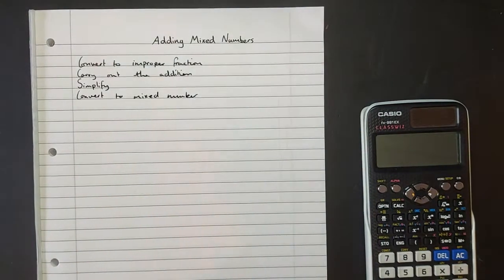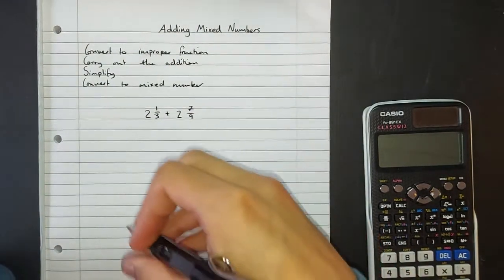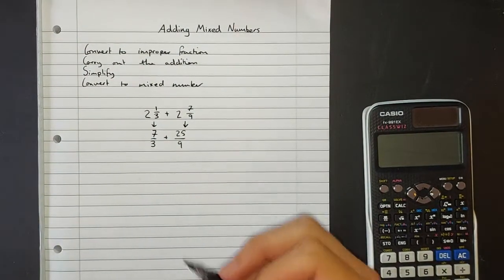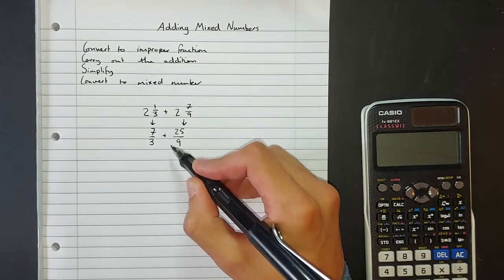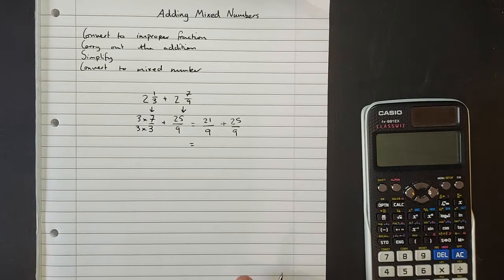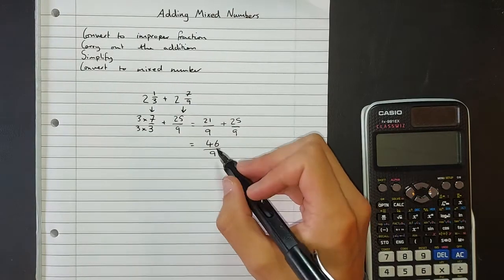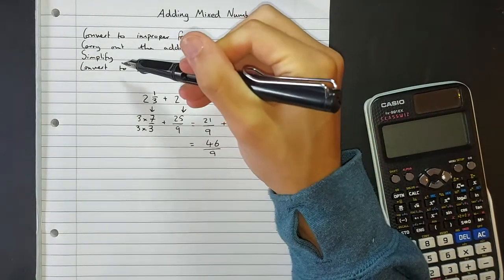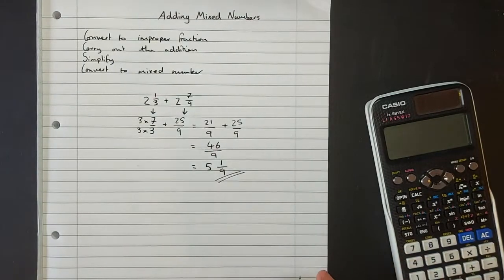Adding mixed numbers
A video showing how to add mixed numbers. With examples.